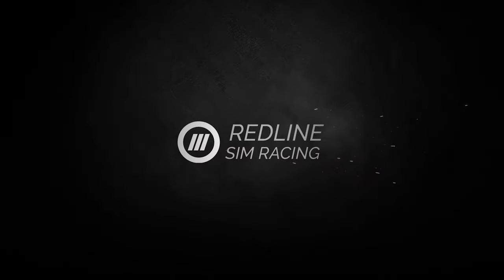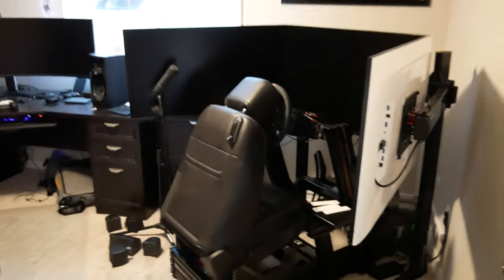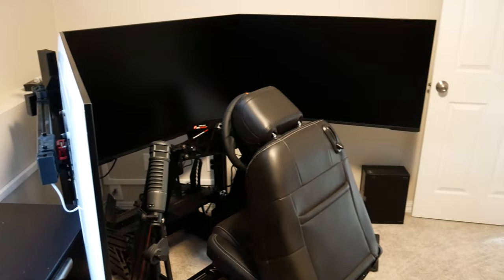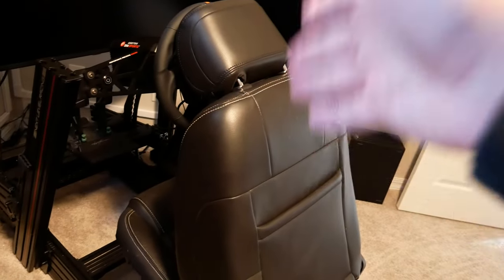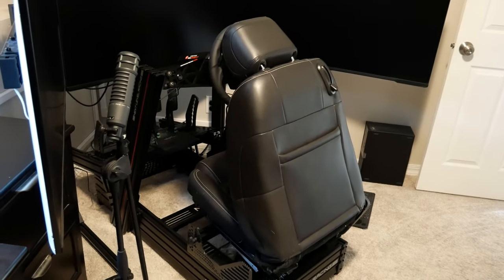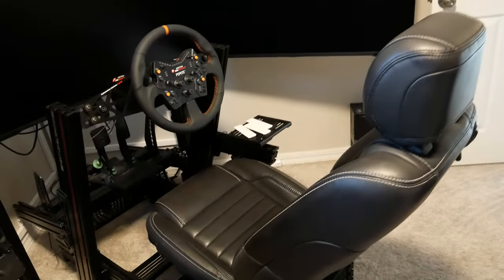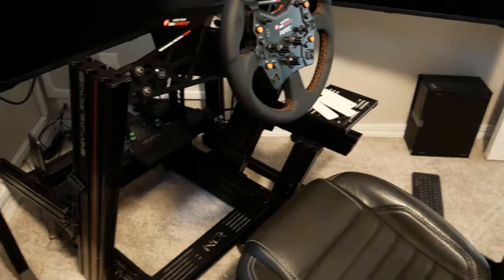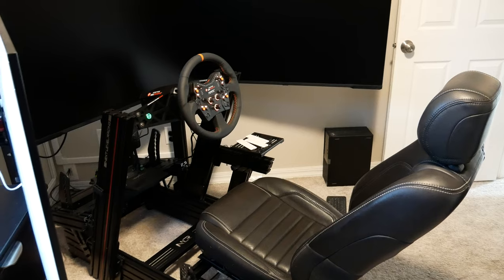🖥️Ultimate Sim Racing Setup in a Tiny Office! Triple Screen Rig, Ferrari Edition Cockpit, and More!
🏎️ Join me as I unveil the epic transformation of my 10x12 foot office into a high-tech haven for sim racing enthusiasts! In this video, I showcase how I managed to squeeze in a a triple screen sim racing rig alongside my work-from-home setup, desk, gaming PC, and more.

🚗 Featuring the impressive Next Level F-GT ELITE 160 Scuderia Ferrari Edition cockpit, Asetek wheel base, wheel, and pedals, as well as the stunning Samsung G7 43-inch monitors, this sim racing setup is a dream come true for any racing aficionado. Watch as I navigate the challenges of space optimization and share some tips on how to make the most out of a compact office space.

🖥️ Dive into the details of my office that accommodates both work and play seamlessly, and get a closer look at my gaming PC and media server that power this immersive experience. Whether you're a fellow sim racer or just intrigued by tech setups, this video has something for everyone.

🏁 Don't miss out on the excitement - hit play and discover how I turned my limited office space into a triple screen sim racing paradise! 🎮✨